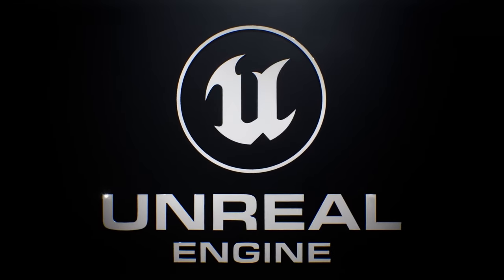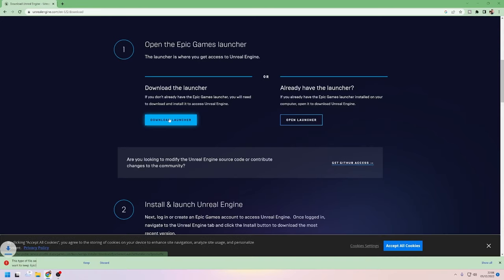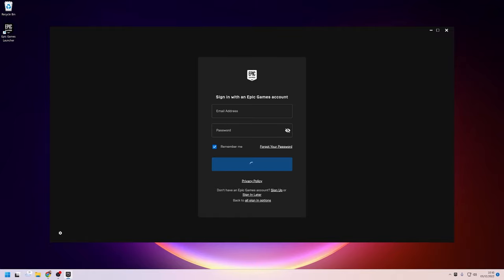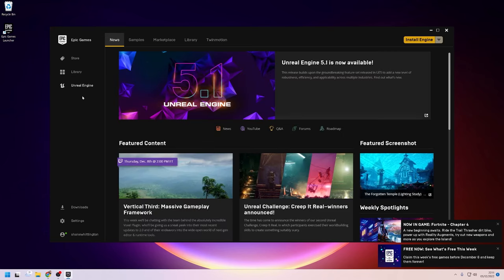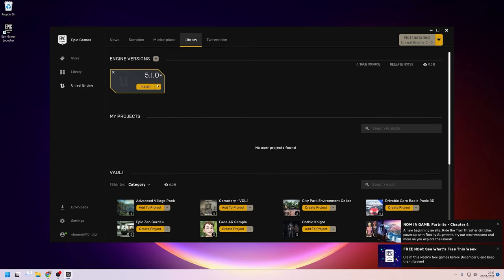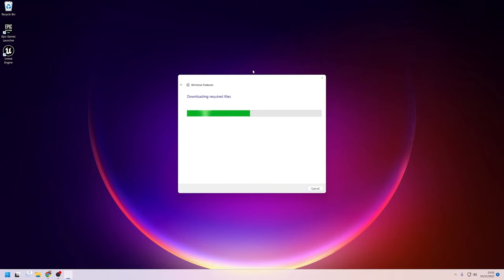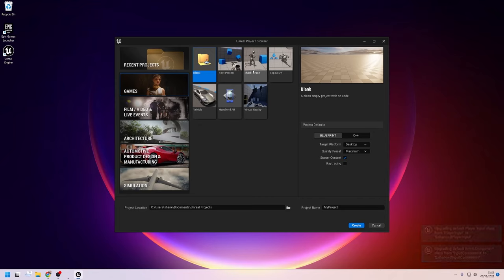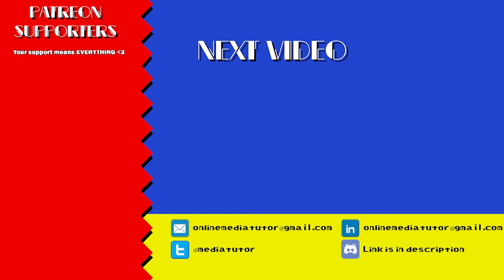HOW TO DOWNLOAD & INSTALL UNREAL ENGINE 5.3 🎮 | Getting Started with UE5 | Learn UE5 For FREE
Hi and welcome to Game Dev Academy. In this video I'll show you everything you need to know to download and install Unreal Engine 5 on your own computer for free.